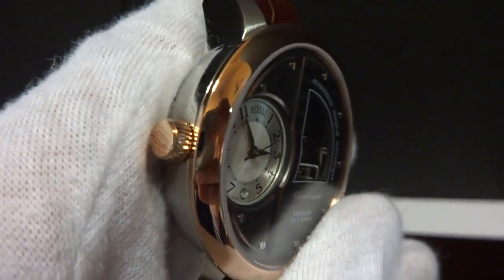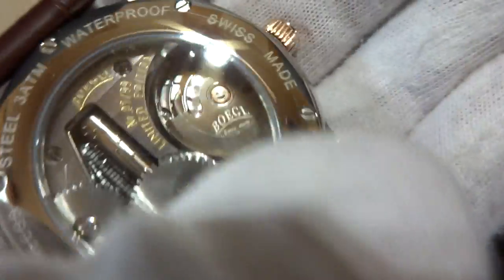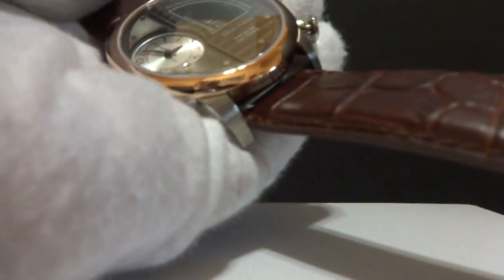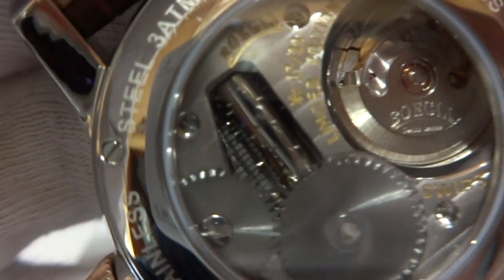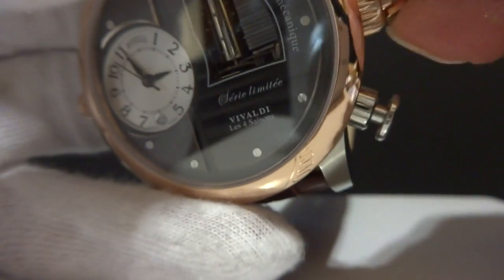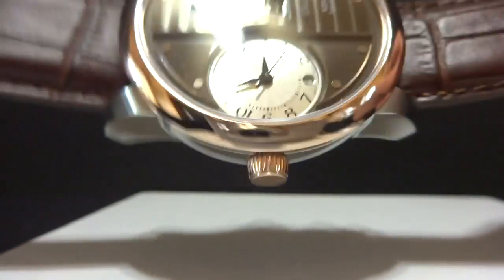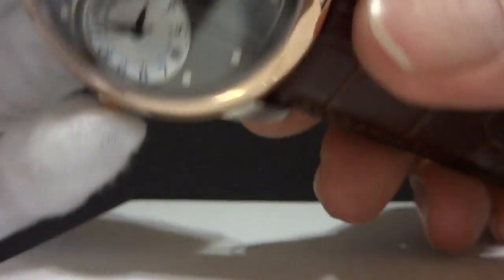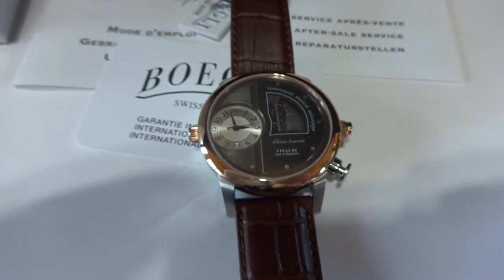Reuge Boegli musical wristwatch playing Vivaldi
I am an eBay top rated plus and Platinum Power Seller of mechanical music pieces (singing bird boxes, bird cages, music boxes, etc.), clocks and watches. My eBay ID is tduncan069.